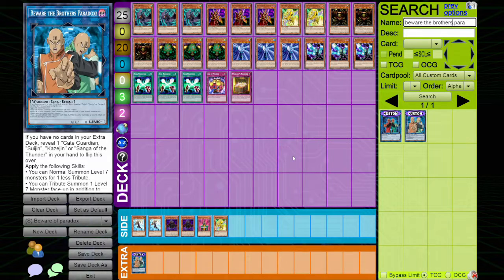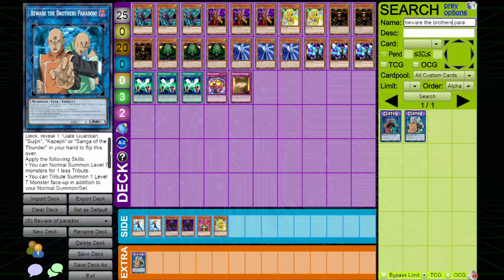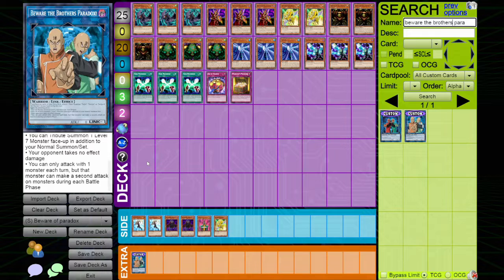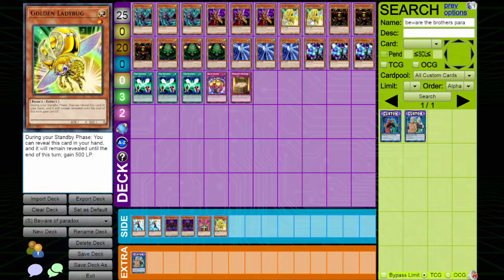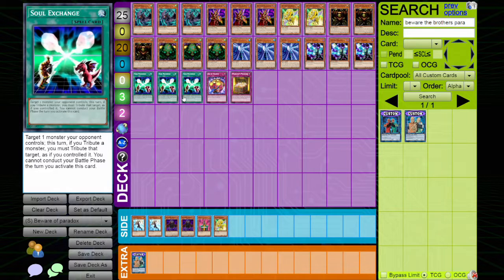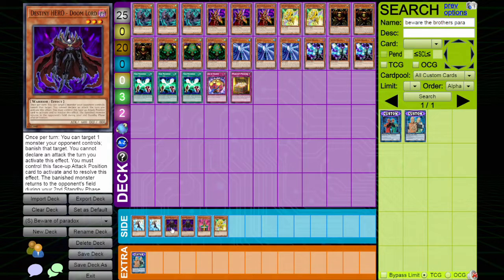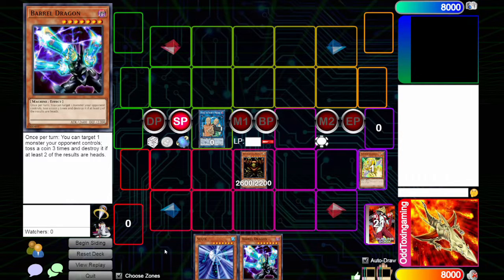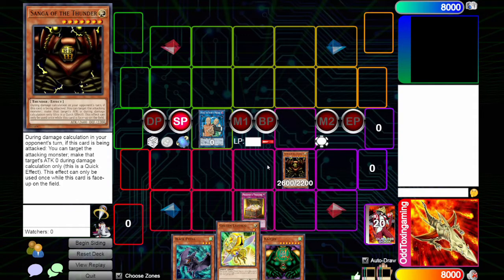Speed Duel: Beware The Brothers Paradox Deck Profile | Midterm Paradox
Hey everyone today we'll be going over my favorite skill coming out of the speed duel GX Midterm Paradox Box! Being able to pair this skill with powerful monsters such as Barrel Dragon is really what draws me to this skill itself. Remember to pick up your boxes of speed duel Midterm Paradox tomorrow October 6th 2022!